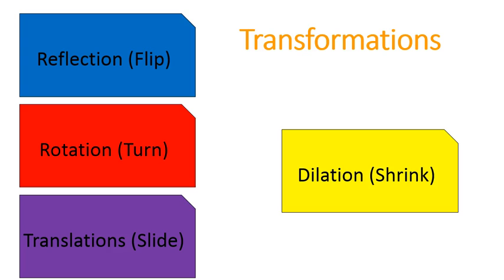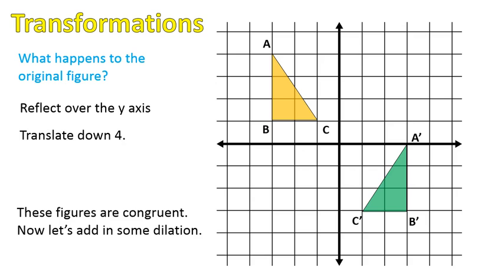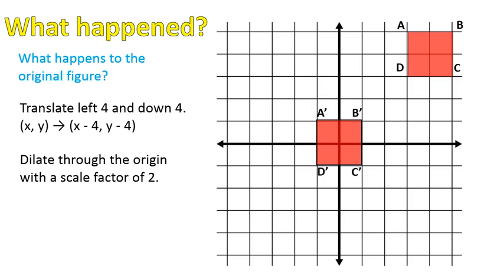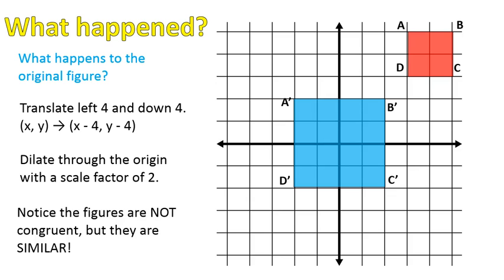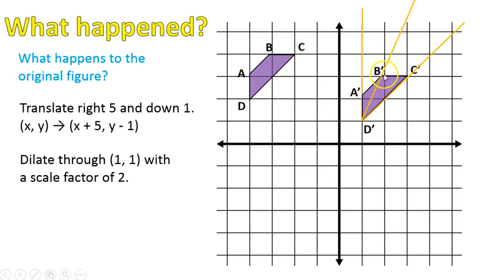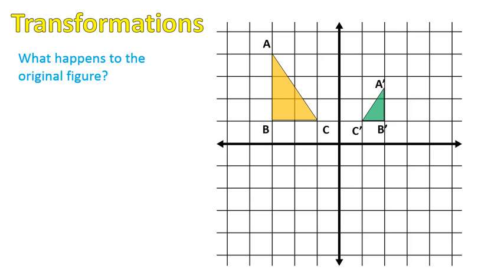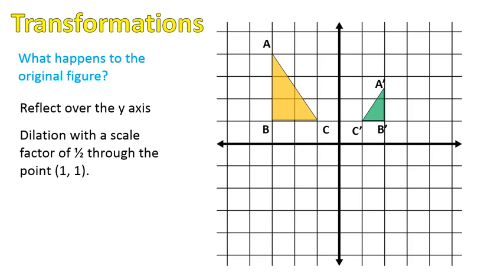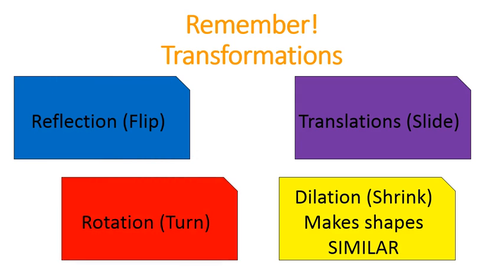Math 8 Lesson 26: Similar Tranformations on a Plane (Simplifying Math)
This lesson shows how dilation makes shapes similar instead of congruent. And how we can find the translations based on the original shape and the new shape.